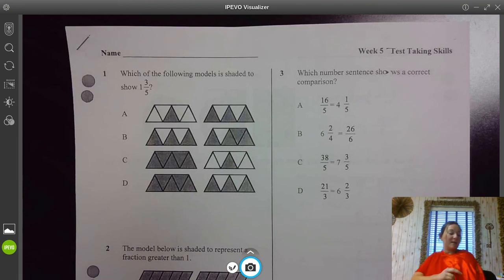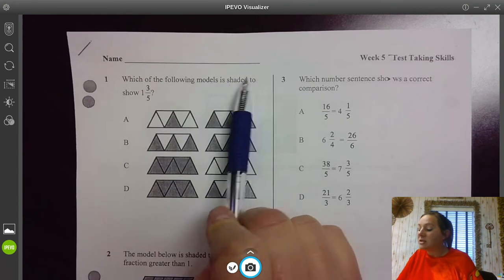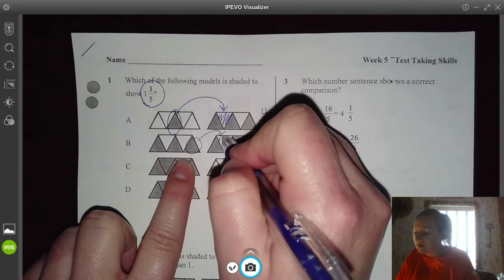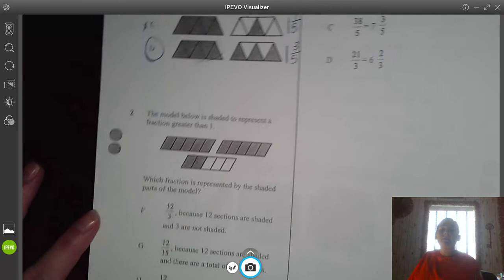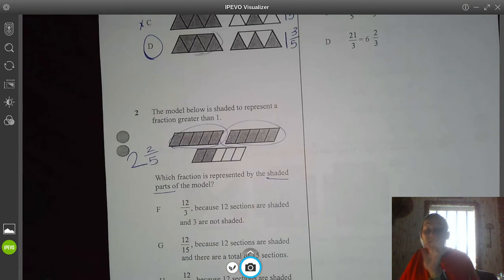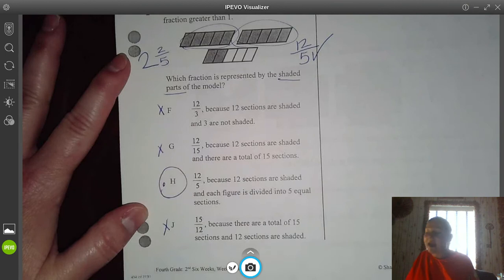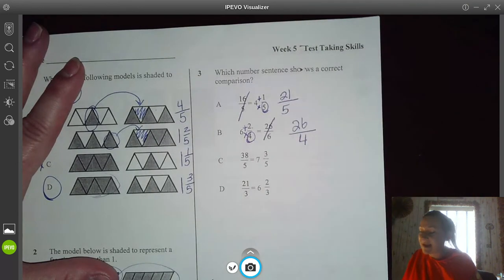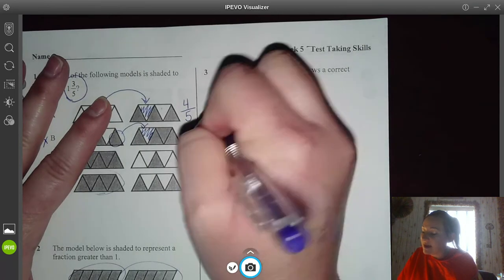Mixed Numbers Assessment